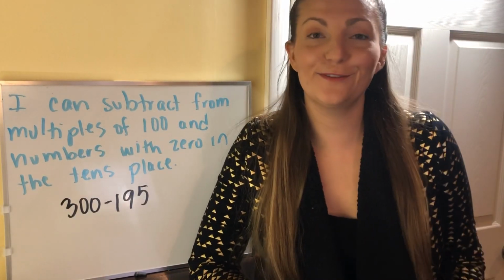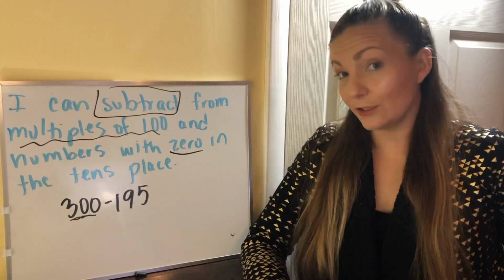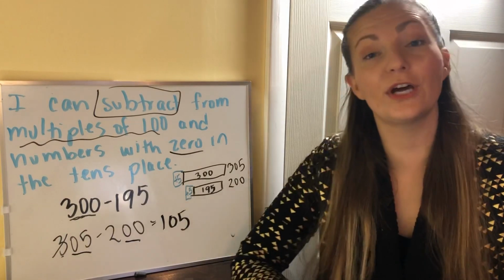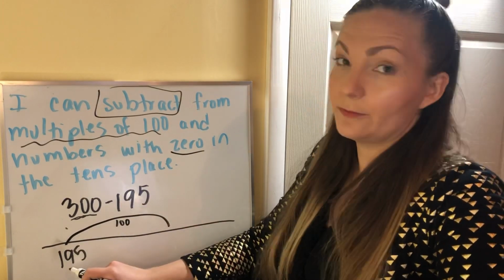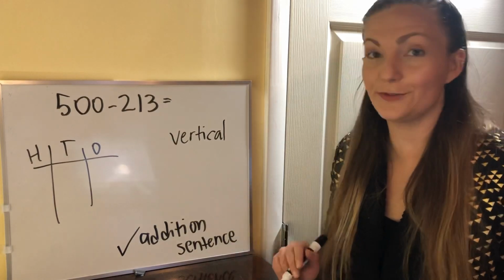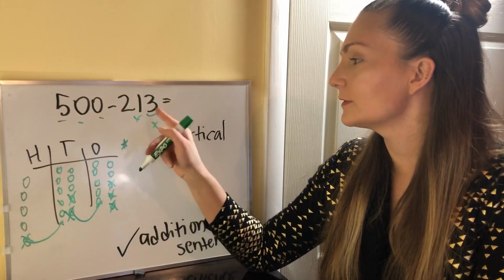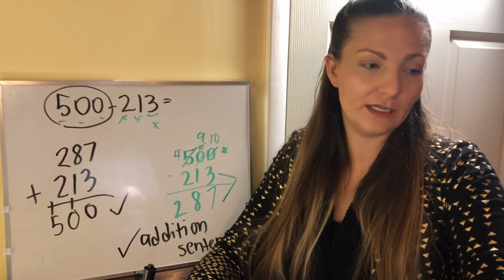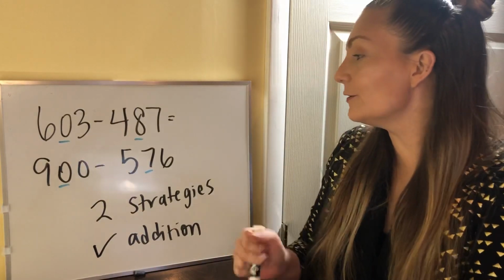#3 Math Lesson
Learning Target: I can subtract from multiples of 100 and numbers with zero in the tens place.